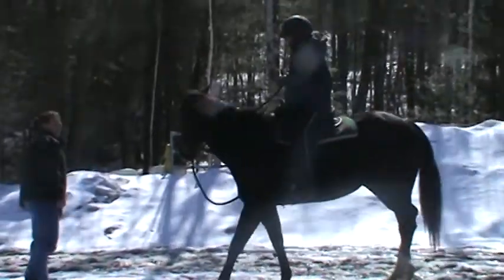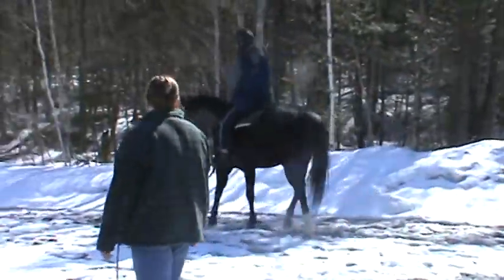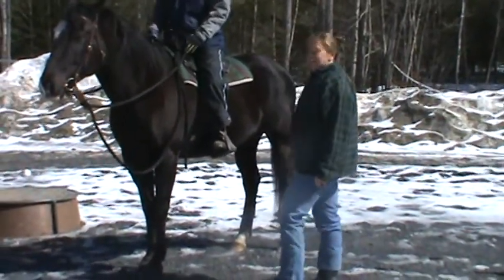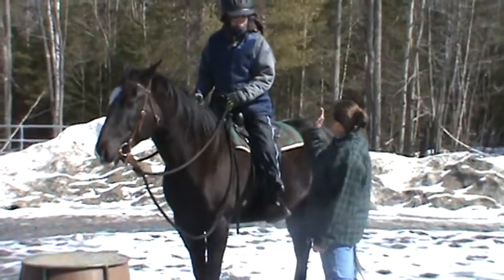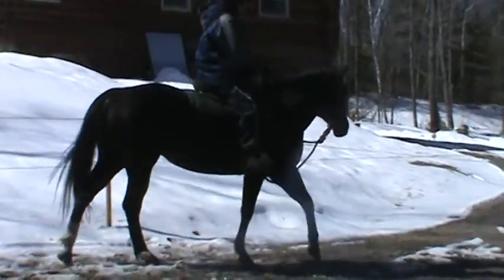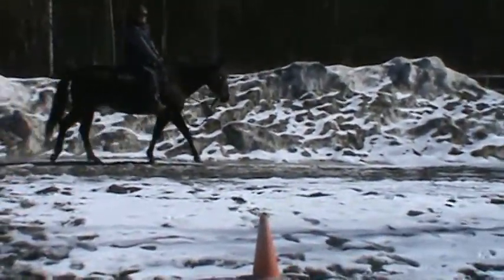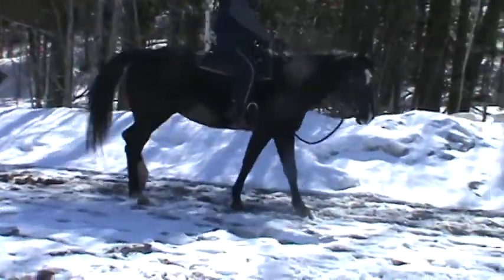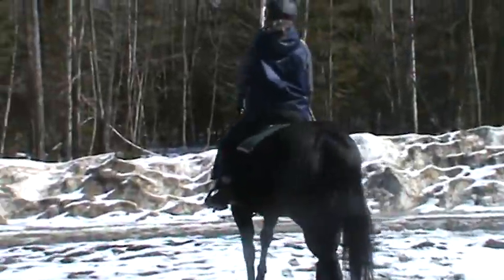Cathy & Jas Part 1